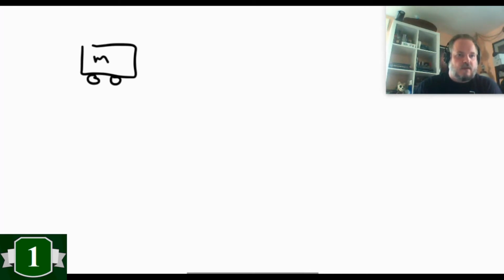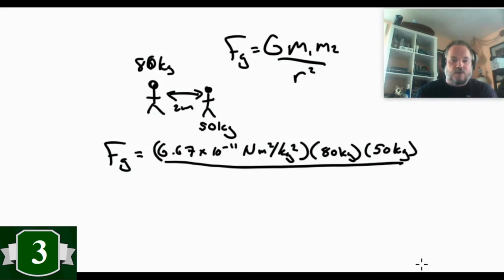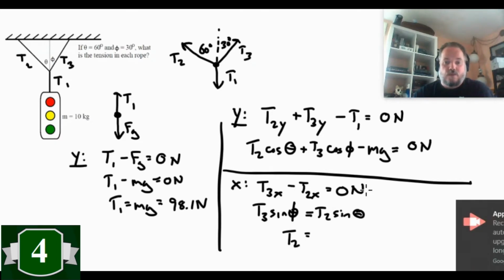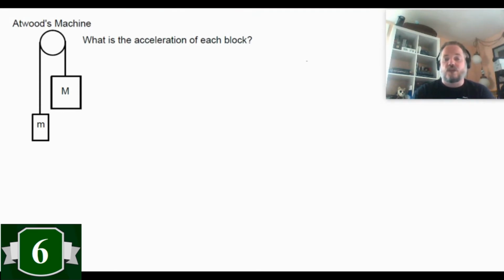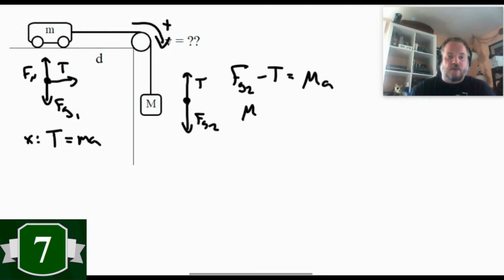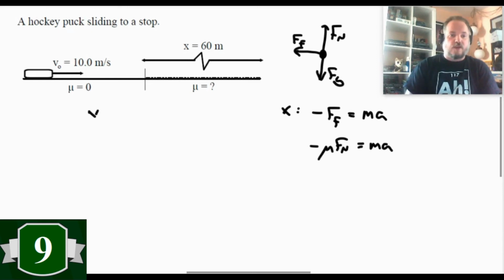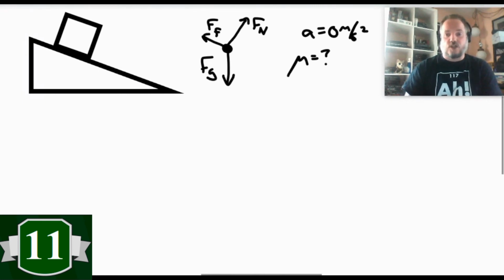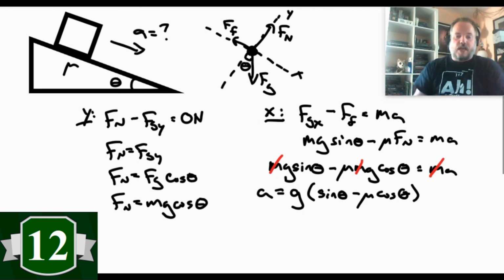Forces and Motion 6: Example Problems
This video is exactly what it sounds like. The problems are numbered in the bottom-left to make it a bit easier to find each one.

Intro (0:00)
Problem 1 (0:07)
Problem 2 (1:33)
Problem 3 (4:07)
Problem 4 (6:29)
Problem 5 (11:11)
Problem 6 (15:21)
Problem 7 (19:50)
Problem 8 (22:25)
Problem 9 (25:11)
Problem 10 (28:05)
Problem 11 (31:23)
Problem 12 (34:48)
Outro (37:37)